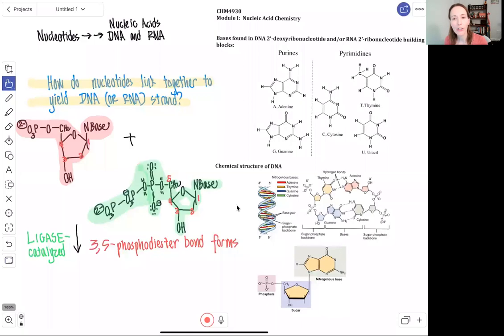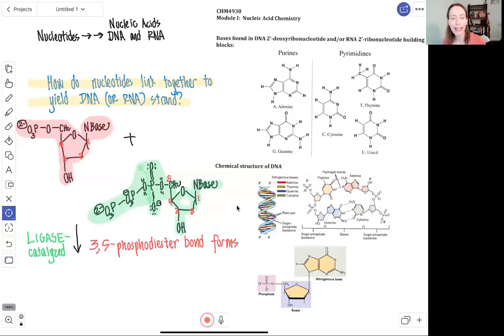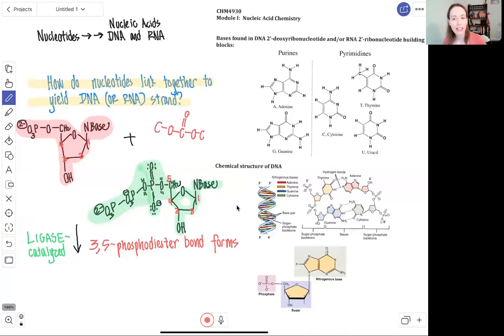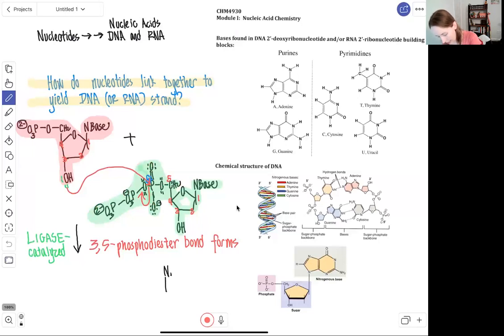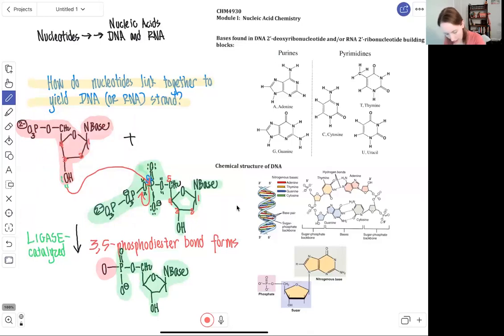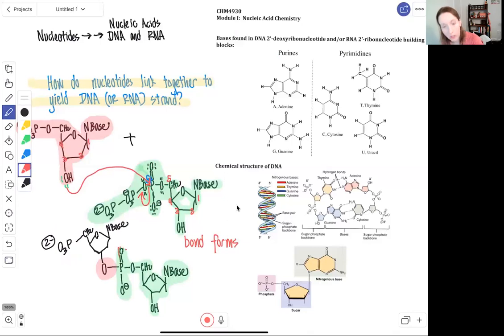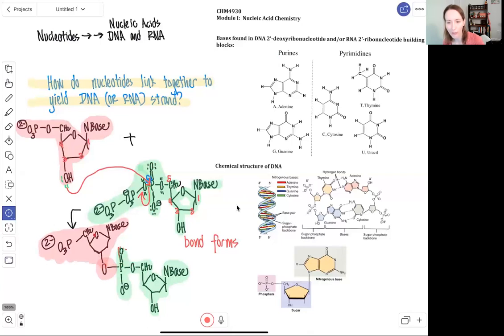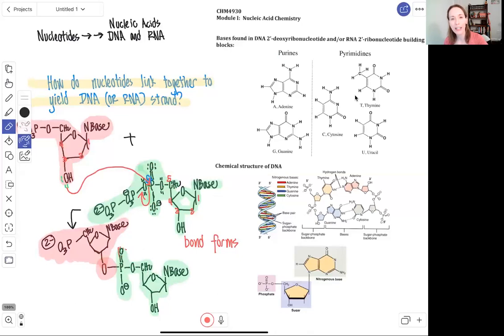CHM4930 Nucleic Acid Assembly From Nucleotides 082020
This video illustrates the chemical reaction yielding 3,5-phosphodiester bonds between nucleotide monomers during nucleic acid (DNA / RNA) assembly.